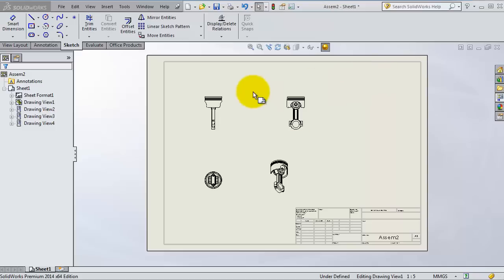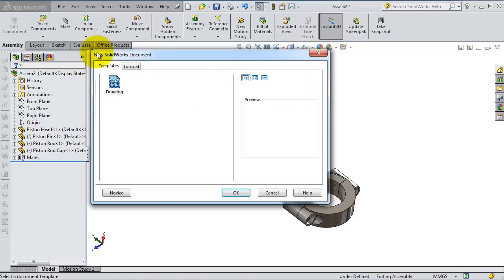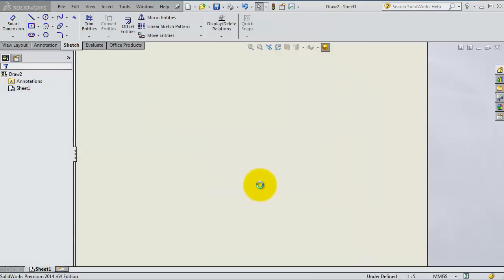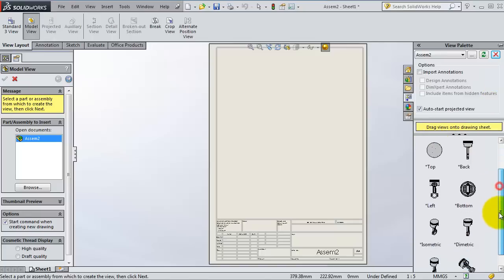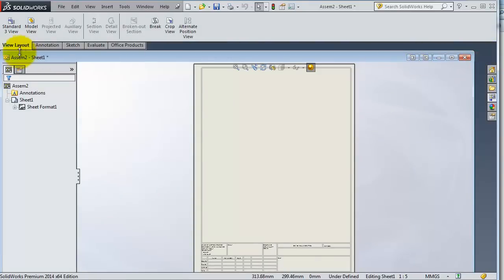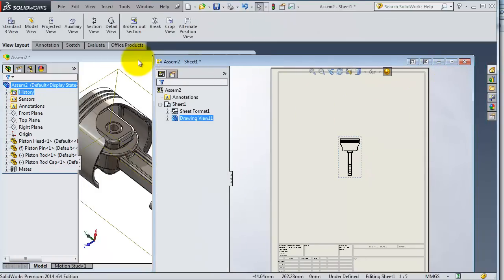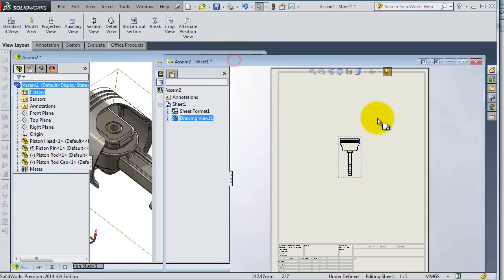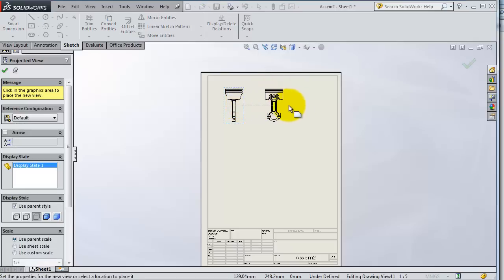SolidWorks Drawing Tutorial 128: Methods to make drawings